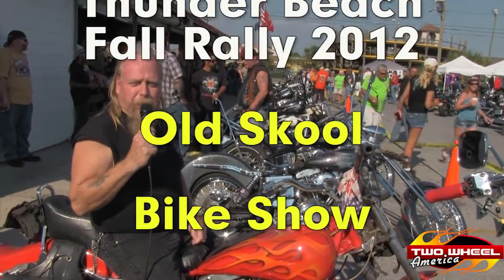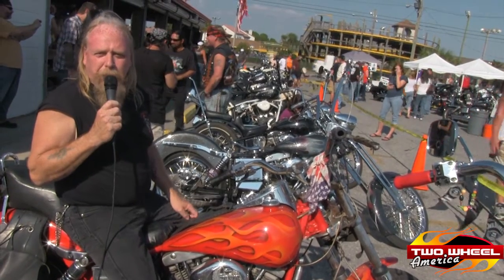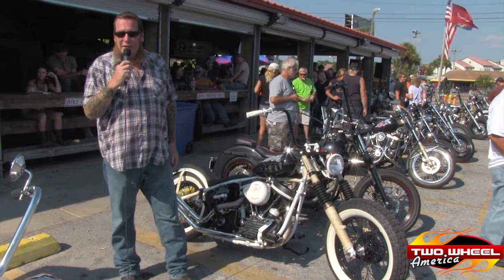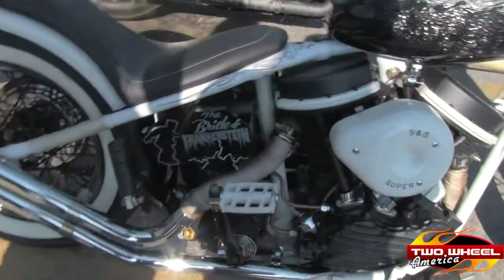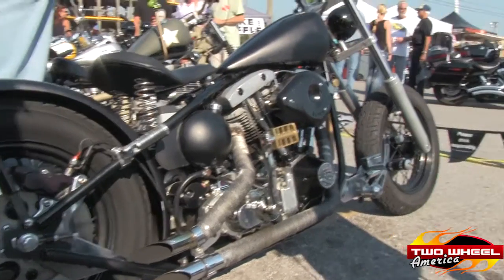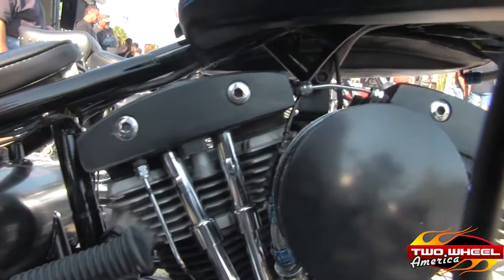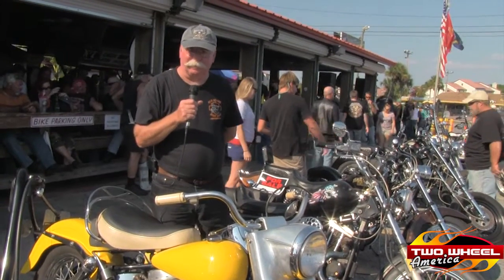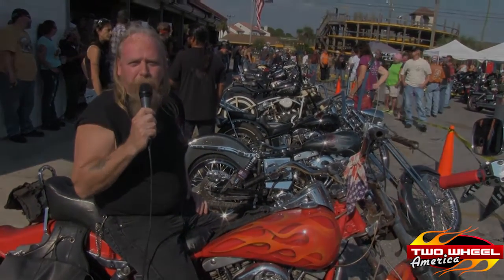Old Skool Bike Show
Pre Evo Harley's,  Old motorcycle bike show at Ms Newby's in Panama City Beach during the Thunder Beach Motorcycle Rally.